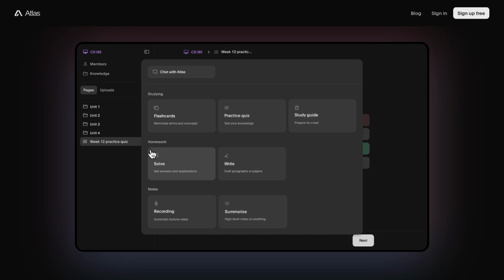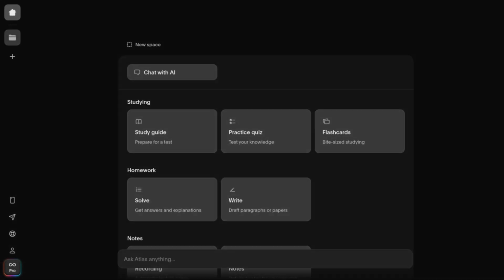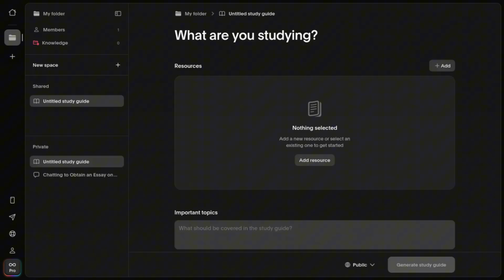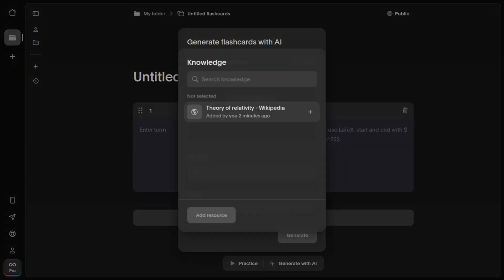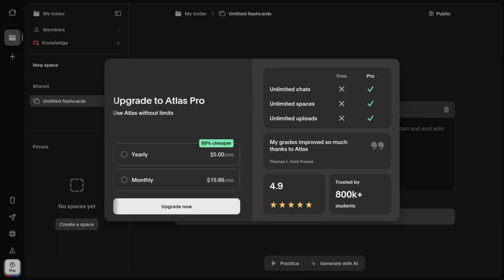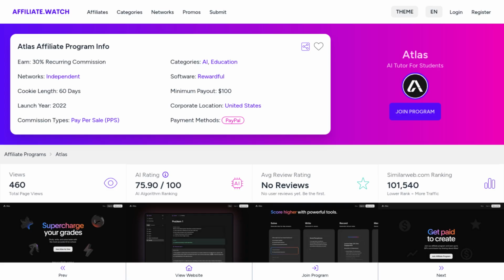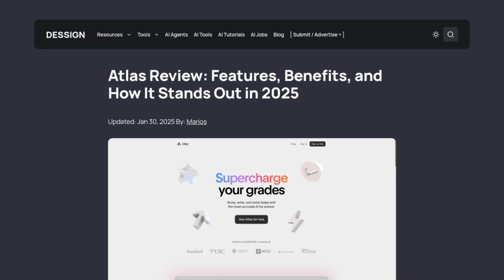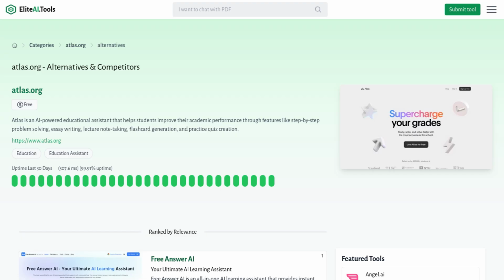EARN $$$$ WITH ATLAS AI AFFILIATE PROGRAM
Atlas is an AI-powered educational assistant designed to enhance students' learning experiences by providing accurate and personalized study support. Serving over 800,000 students globally, Atlas offers a suite of tools to help users study, write, and solve academic challenges more efficiently. Key features include step-by-step problem-solving guidance, automatic lecture note generation, essay drafting assistance, flashcard creation, and practice quizzes. Unlike other tools, Atlas integrates seamlessly with all course materials, ensuring tailored and relevant assistance for each user. Additionally, Atlas offers an affiliate program that allows content creators, educators, and influencers to earn up to 30% commission by sharing Atlas with their audiences. Participants receive a unique referral link and access to a dashboard for real-time tracking of referrals and earnings. This initiative not only promotes Atlas's mission to make learning accessible and engaging but also provides an opportunity for partners to generate income while supporting students' academic success.